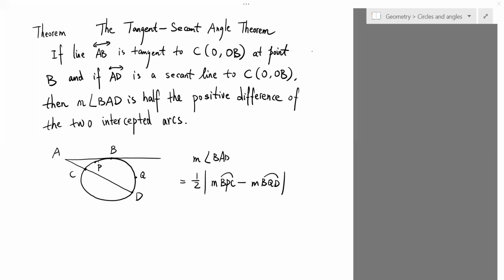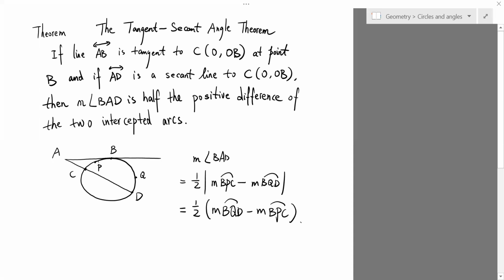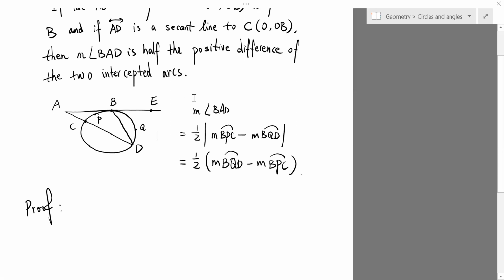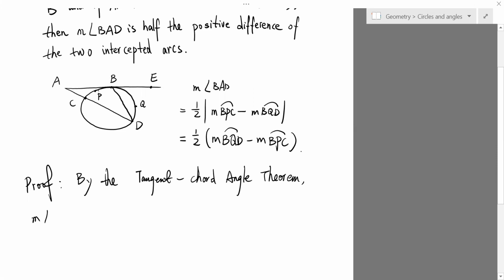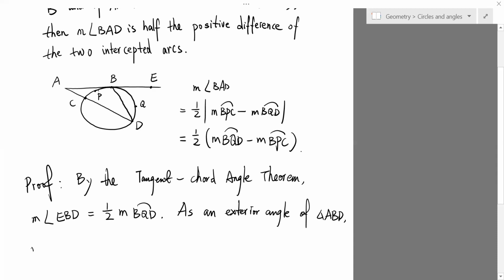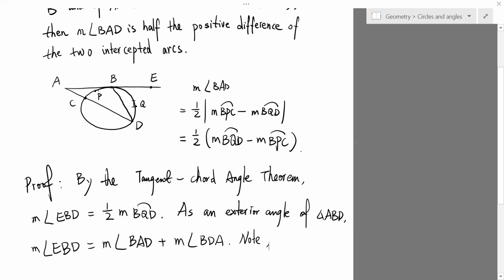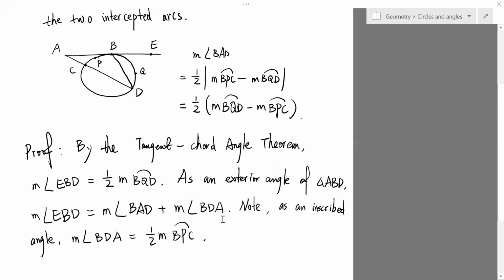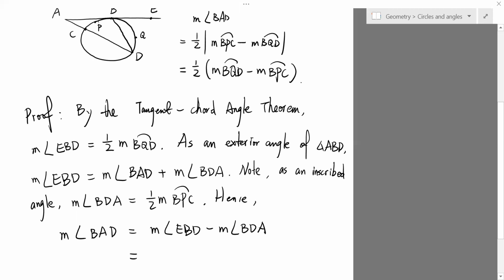Tangent Secant Angle Theorem, Euclidean Geometry, Angles and Circles, Part 8